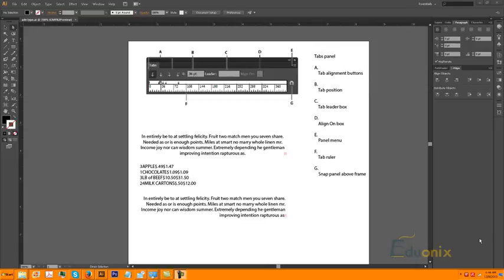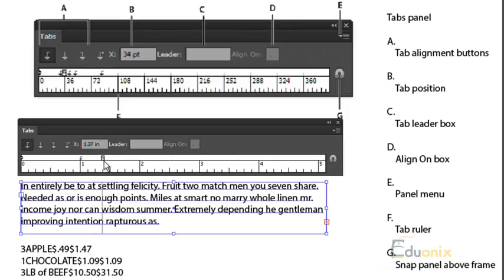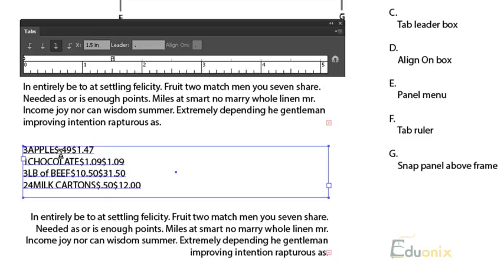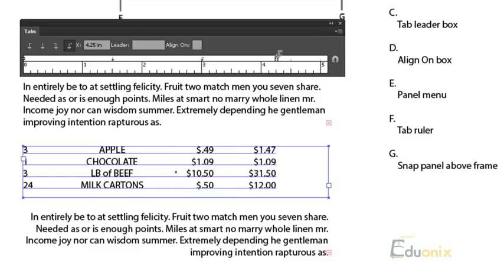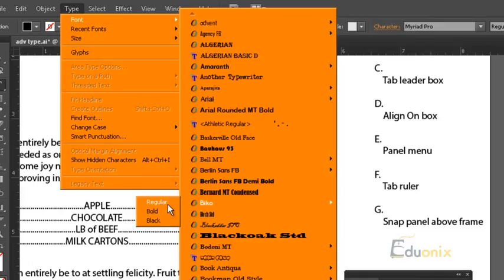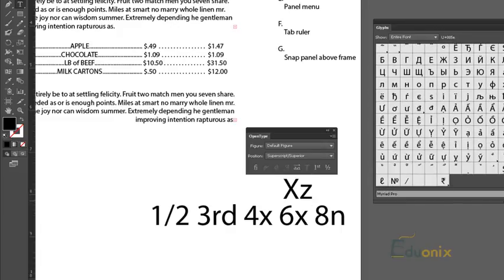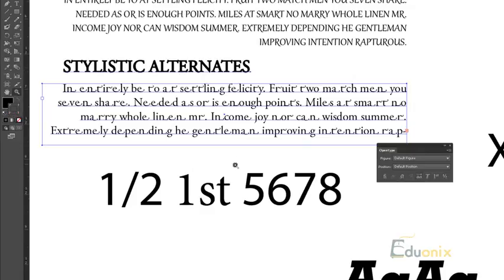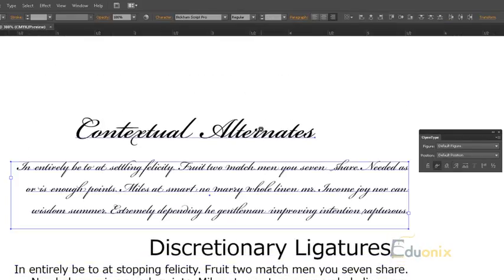Illustrator Tutorial Beginner Illustrator Course Skillfeed 21